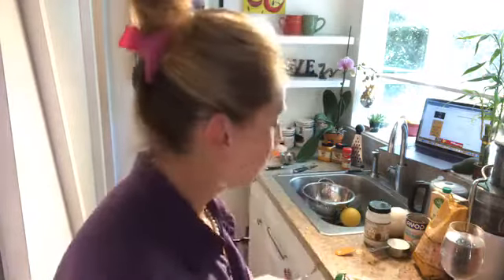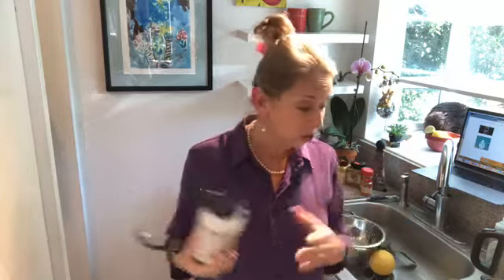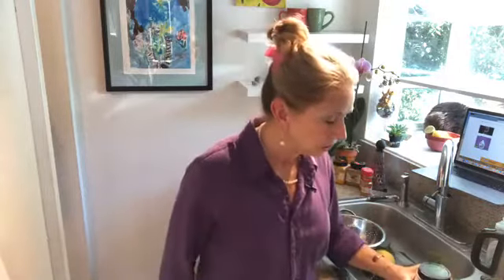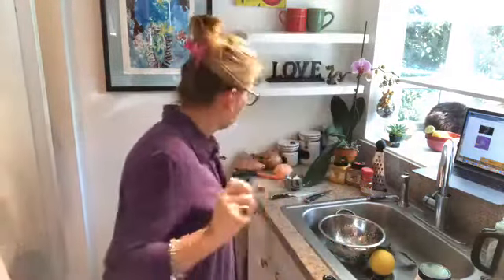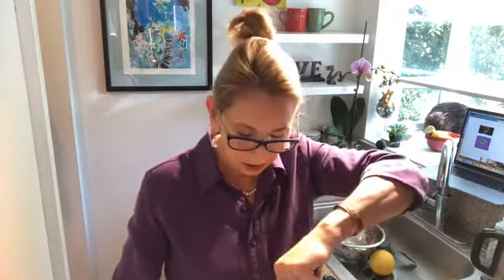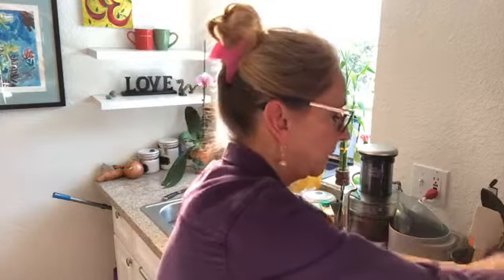"Easy to Make Delicious to Eat Family Recipe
This recipe is delicious will help you lose weight, stay healthy and your family will love it!~